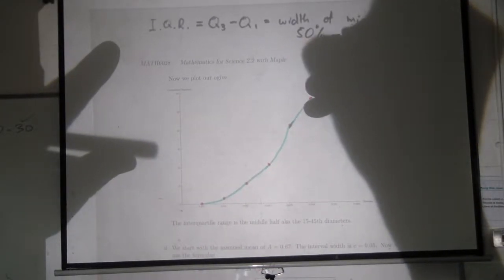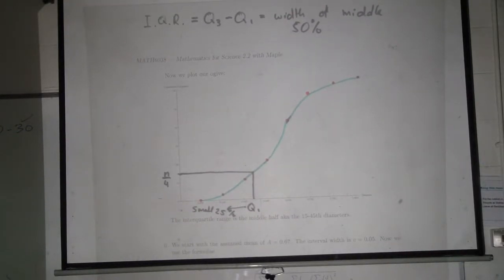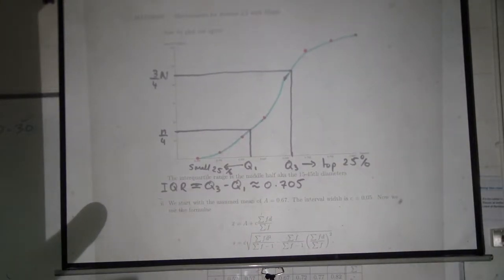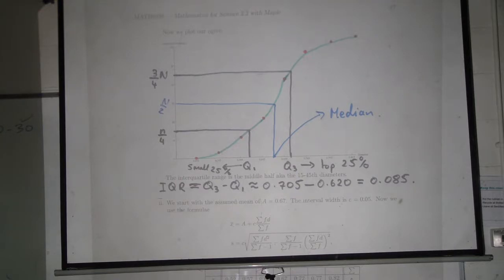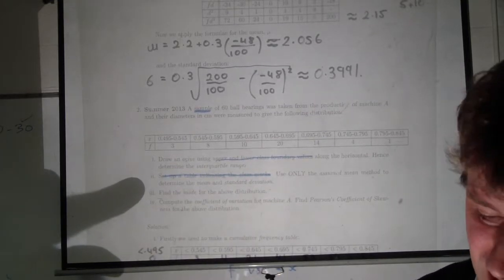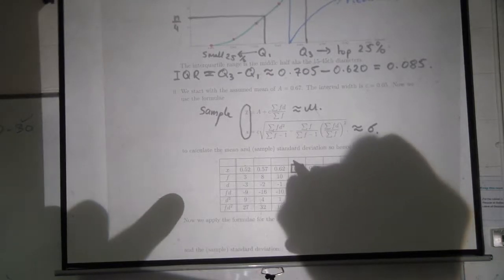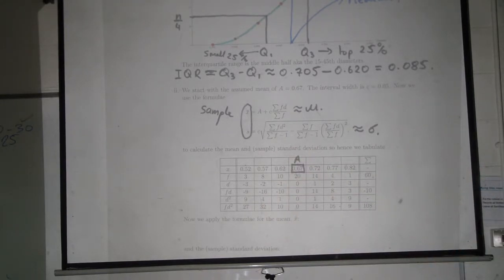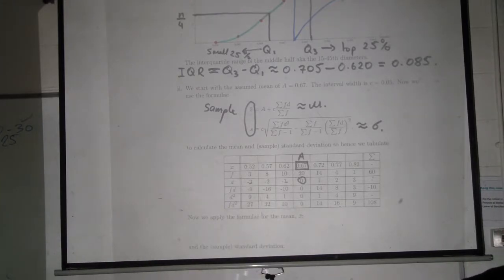MATH6038: Frequency Distributions 4